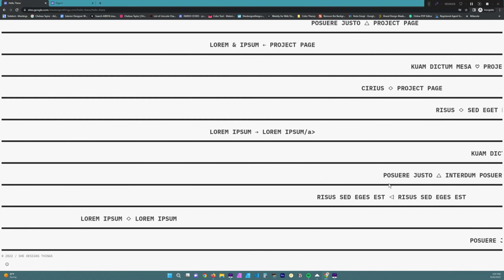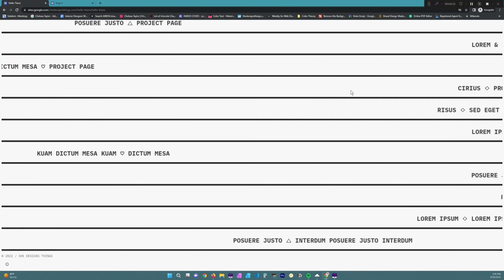Free Google Site | The Marquee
Hey there! Today I'll be sharing a simple google site I created that features the full page embed as the home page and the other pages as google site pages. It is 100% free to use. However - I do not teach html/css so you will need to have some knowledge of those topics. This is a great starting point for someone new to HTML / CSS. The web design is free for anyone who wants to use it! Just be sure to give credit where credit is due.

To download, make sure you log into your Google account. right-click on the website in the folder and select make a copy. Now you have the site! Head over to sites.google.com to see and edit your new site.
ABOUT ME

SEGMENTS

00:00 - Intro
00:32 - My vacation

RESOURCES & LINKS

Say Hi!